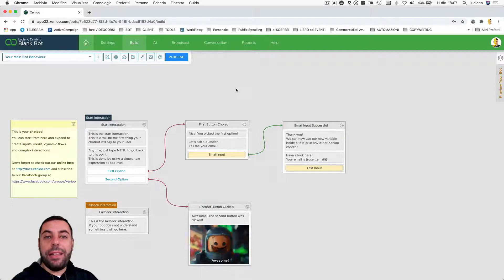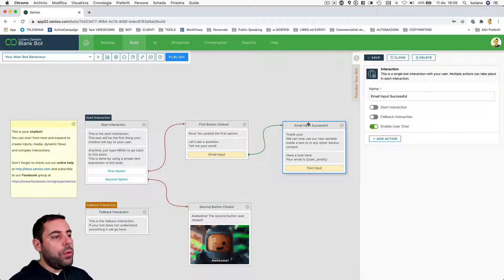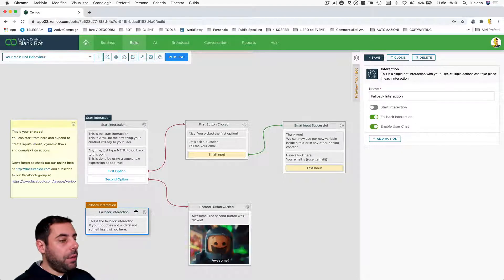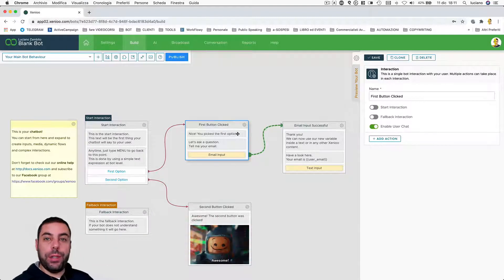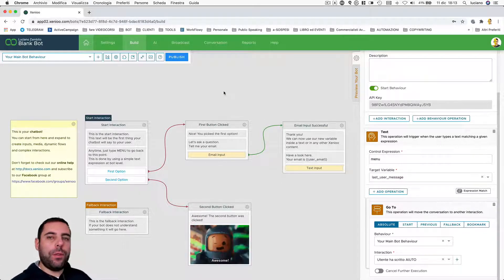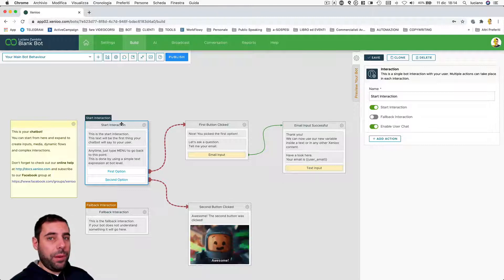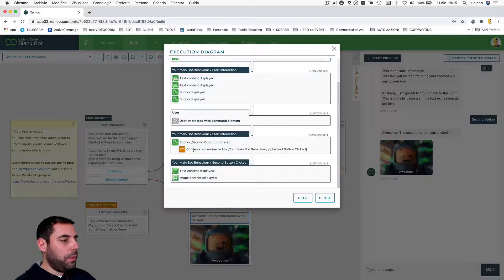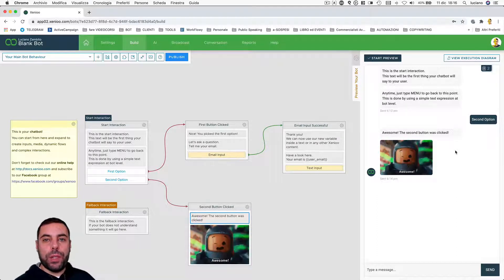5 - How the chatbot flow designer works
In this lesson, you'll learn the basics of Xenioo powerful flow designer. Flow designer is the advanced tool where you'll build, test, and optimize your chatbots.

Ready to build your first chatbot with Xenioo?